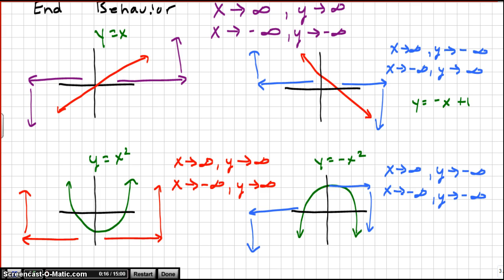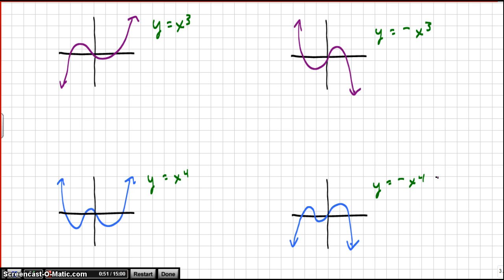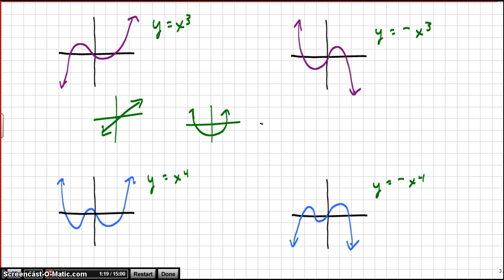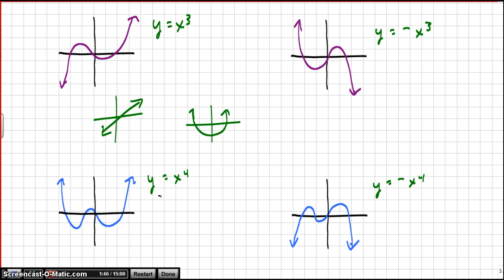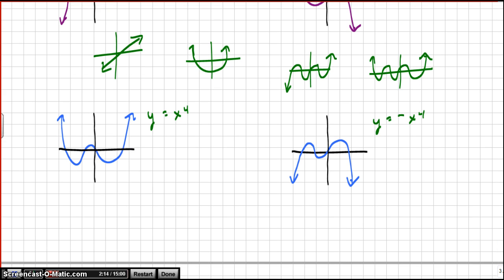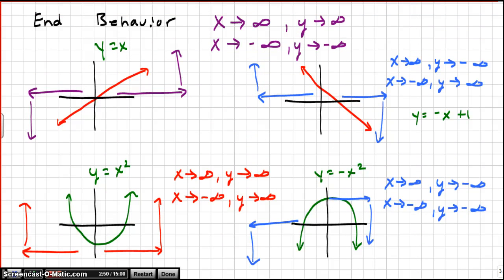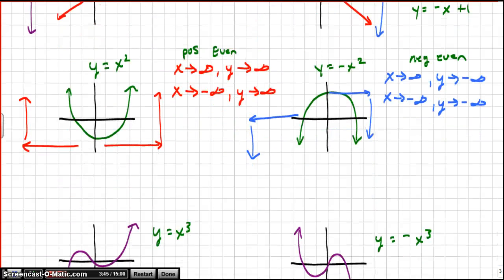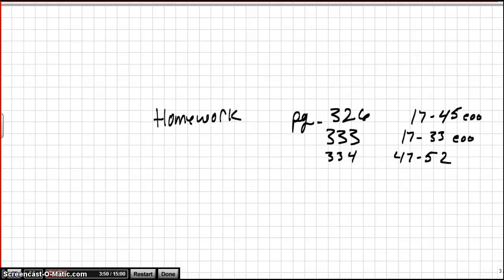6.2 polynomial functions part 2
6.2 polynomial functions part 2